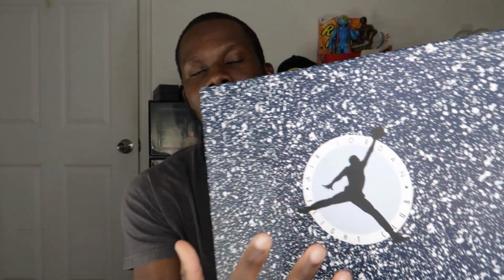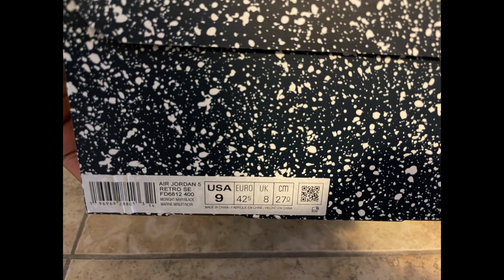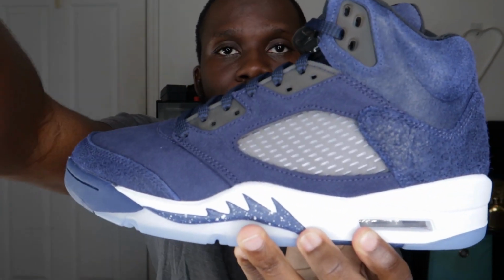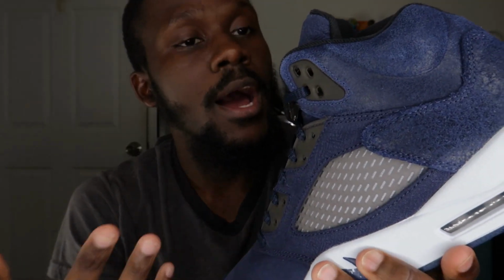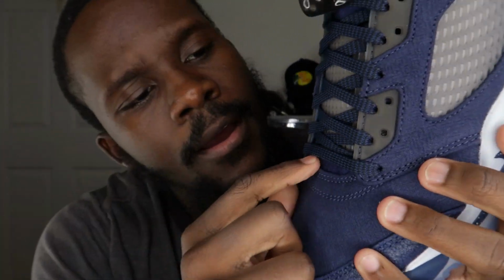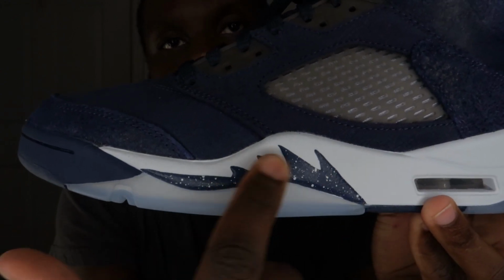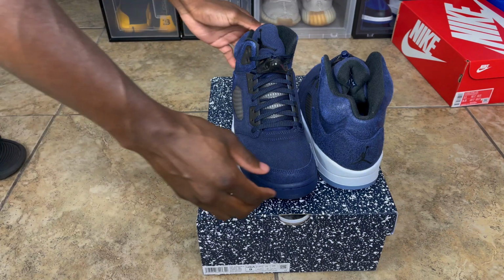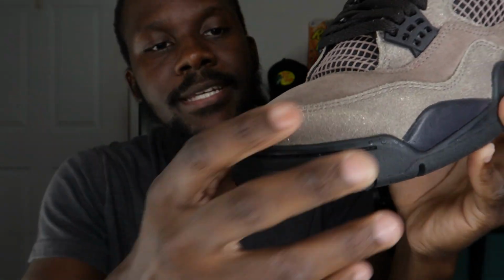Air Jordan 5 Midnight Navy Review + On Foot Review & Sizing Tips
Jordan 5 Midnight Navy

CHECK OUT NEW ARRIVALS from my clothing brand
TAPIN305

My Other YouTuber Channels

Hello everyone I hope you guys enjoyed the video. Everything I said is base off my research, opinion and knowledge.